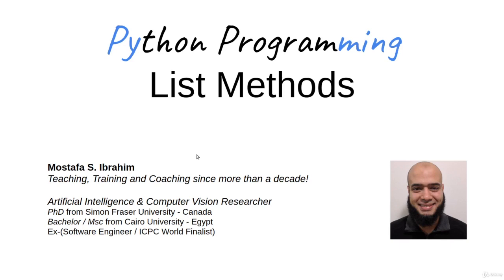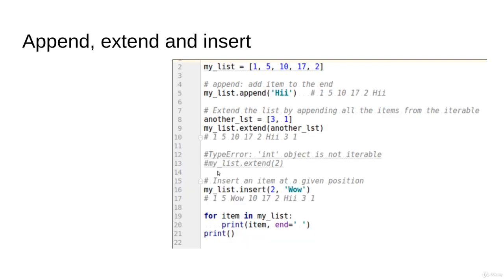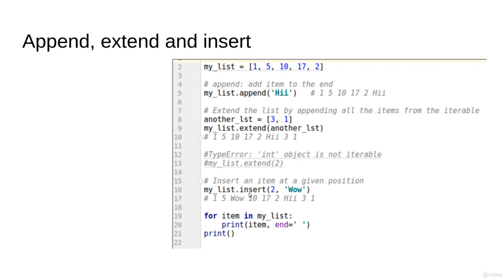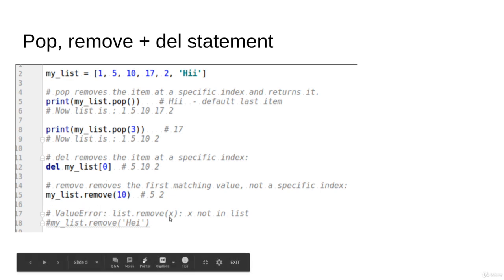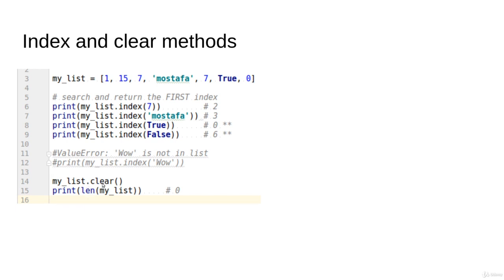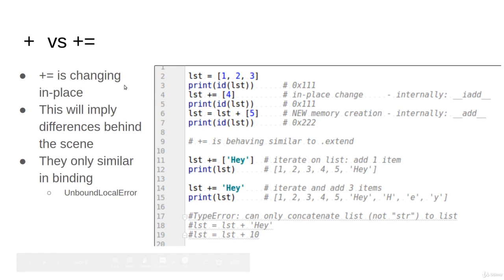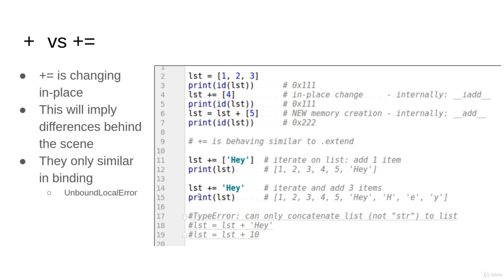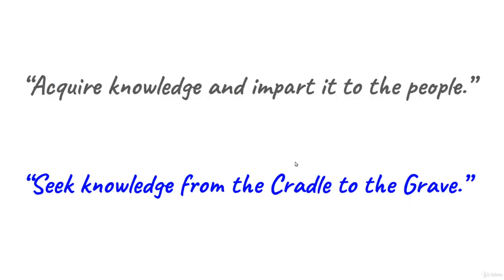List Methods [Mastering 4 critical SKILLS using Python]